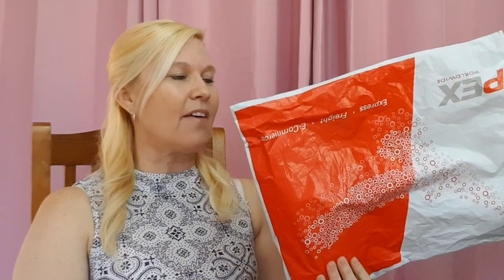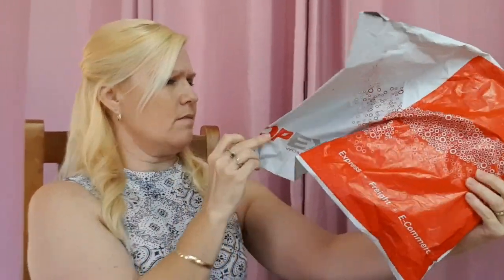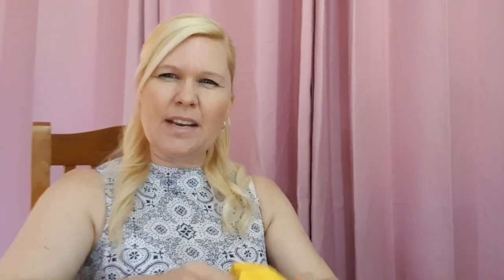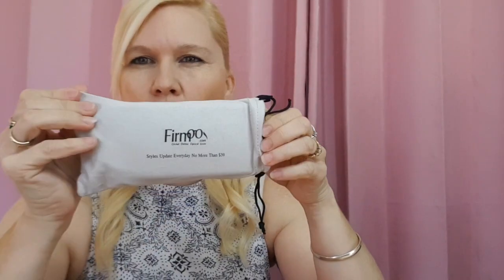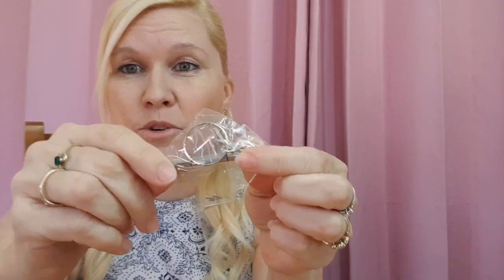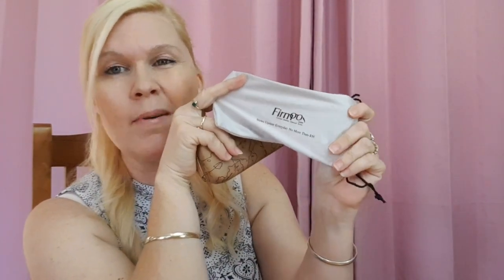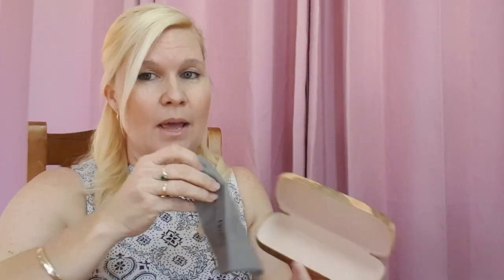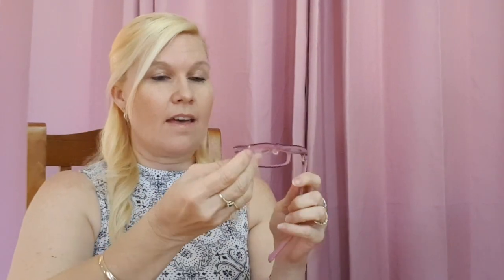Firmoo Glasses Review + Get Your Own Coupon Code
Coupon Code: YT20OFF
20% OFF frame and standard lenses included, shipping and handling fee
excluded.

Glasses choosen by Annette are Code

Editing created by Annette